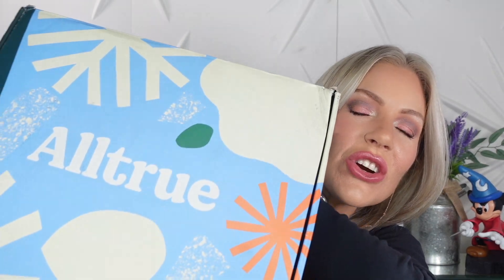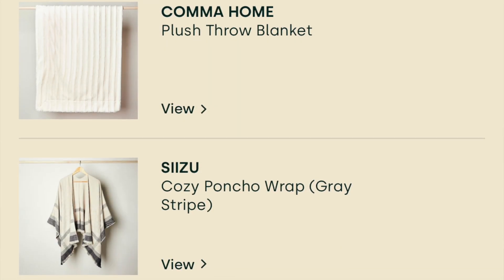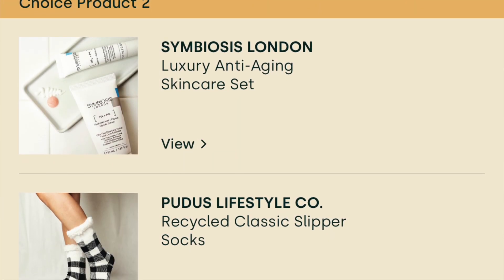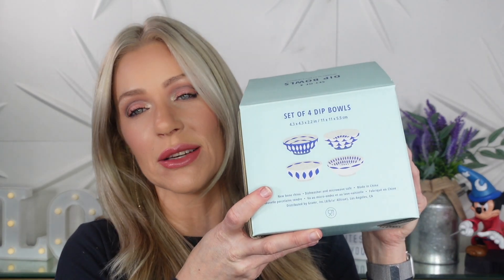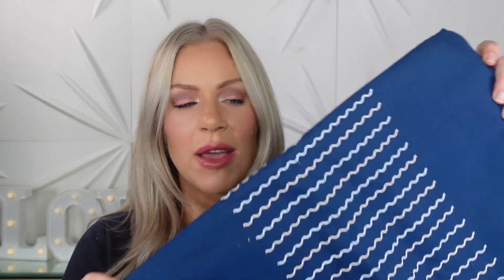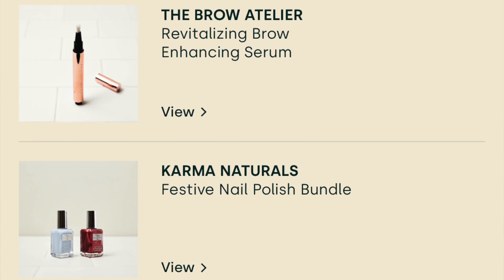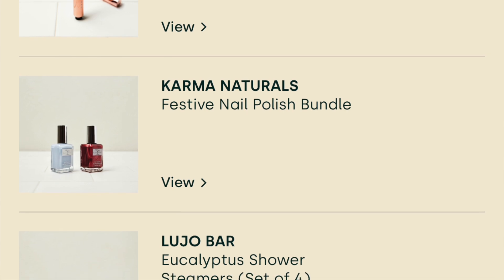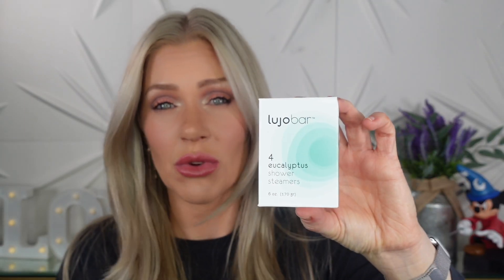My Alltrue Winter 2021-22 Box | Was It Worth The Wait?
***Alltrue has filed for bankruptcy as of 4/20/2022***

Today I go over my @Alltrue Winter 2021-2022 Box. I did state in my last review of Alltrue that when I made my selections, it was disclosed that several items were delayed due to supply chain issues. So was my box worth the wait? Watch to find out.

(Causebox is now Alltrue)

Introduction 0:00
Choice 1 1:09
Choice 2 3:19
Choice 3 4:37
Choice 4 6:07
Choice 5 7:18
Choice 6 9:03
Final Thoughts 10:24

Mailing address:
Shannon Ford
21001 Pines Blvd. # 7843